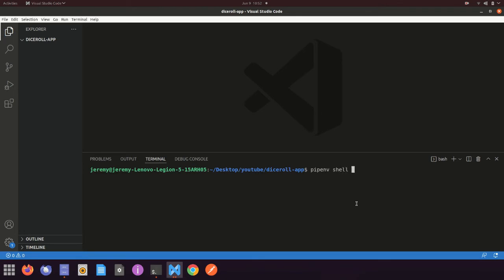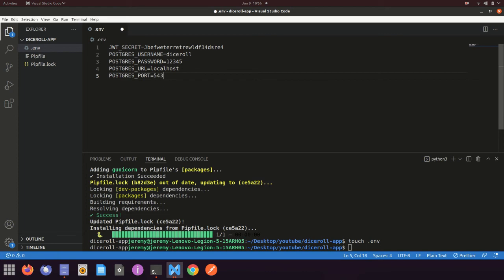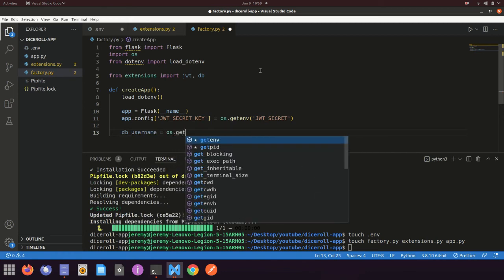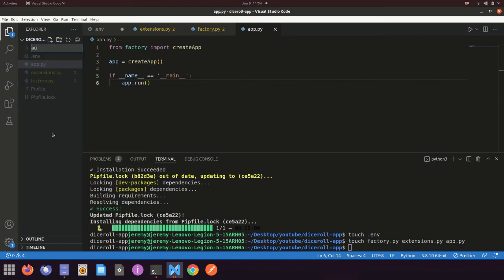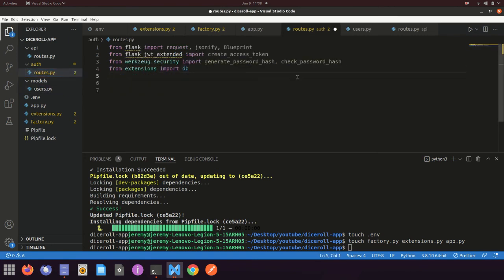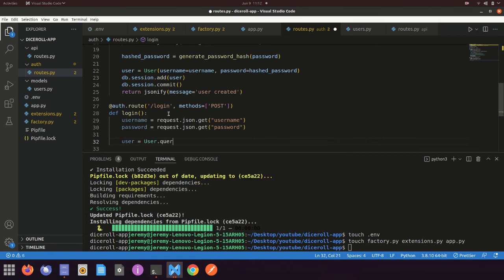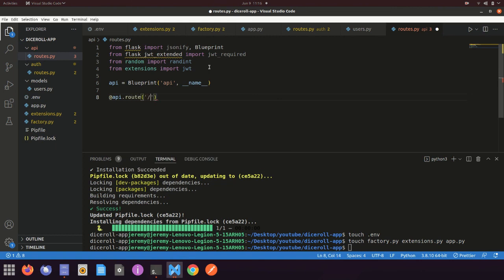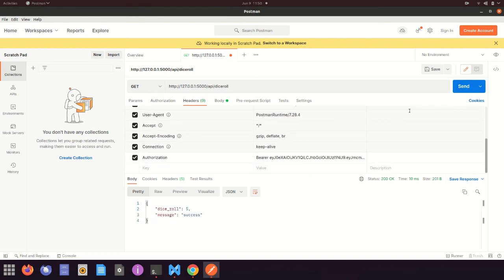Python Flask JWT Ext Tutorial